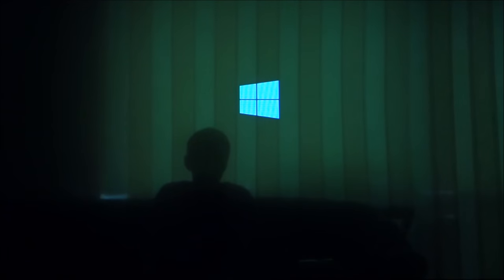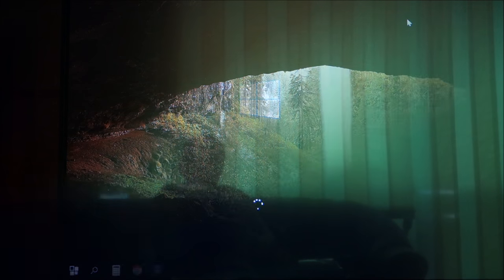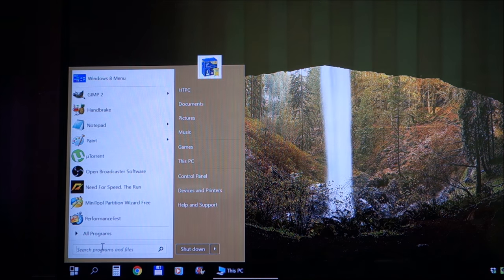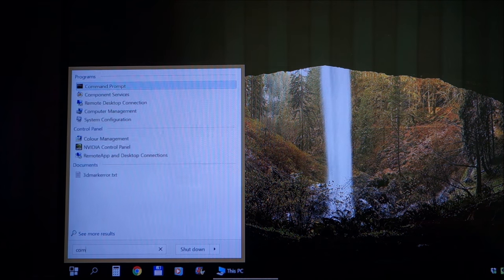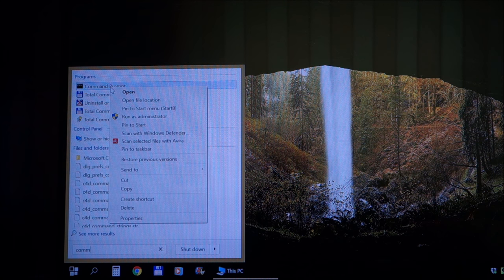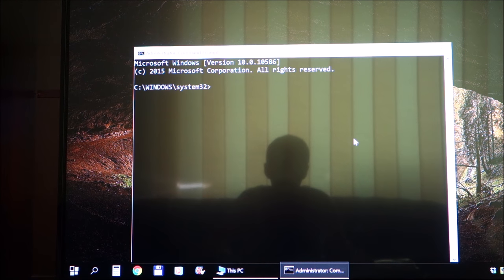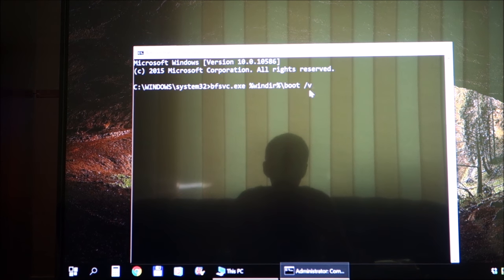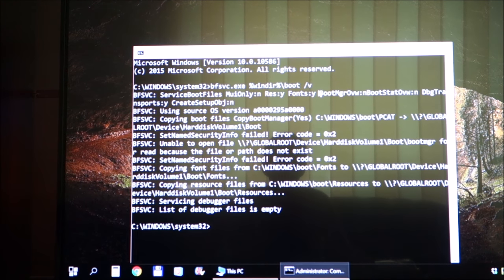How to fix orange screen with vertical white stripes and blue screen with horizontal lines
Open Command prompt with elevated rights and enter:

bfsvc.exe %windir%\boot /v

Hit enter and restart.
It should be all fixed now.

If this did not work try:
-enter your bitlocker (or user) password on the orange screen blind which temporarily bypasses the problem
-suspend bitlocker
- uninstall the security update (KB3172985). It will ask to restart, let it restart. It will still have the orange     screen but the update will be uninstalled. Access your account again.
- suspend bitlocker again, then reinstall the update (if you check for updates it will automatically find and reinstall it)
- restart your computer, resume bitlocker, restart, and the normal bitlocker password screen should now appear (if you chose that option when installing bitlocker)